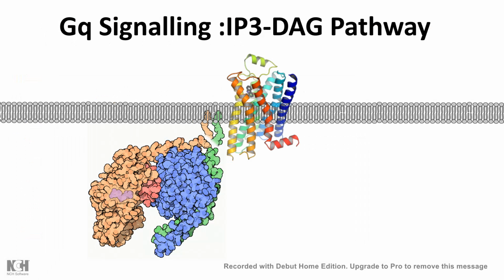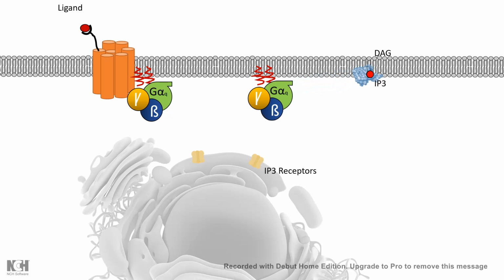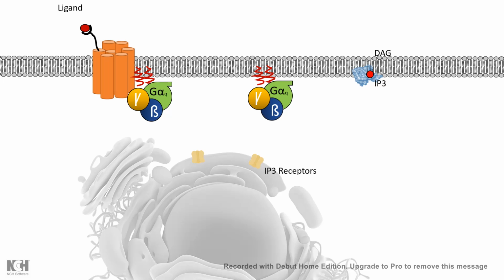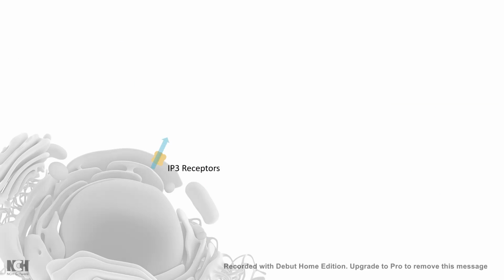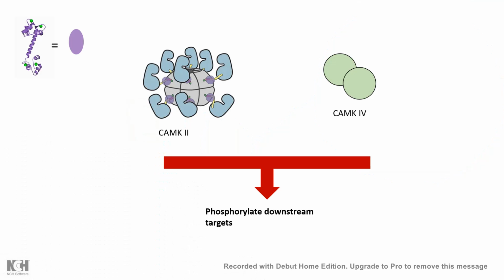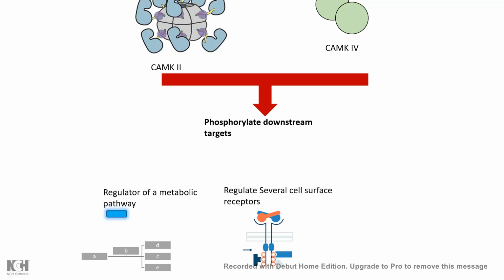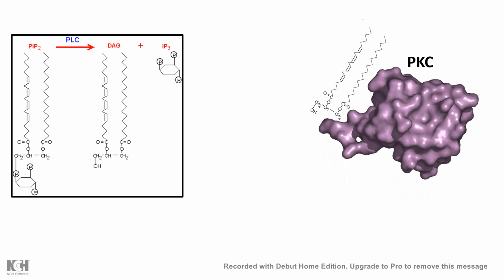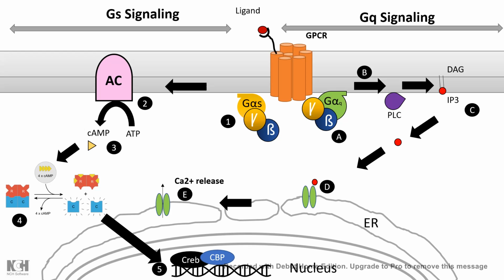IP3 DAG Pathway( Gq signalling)